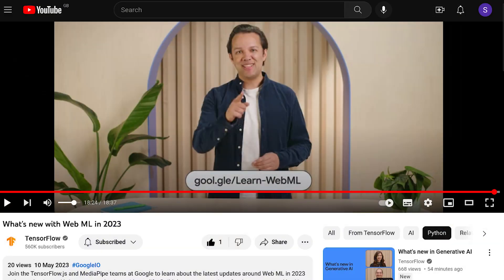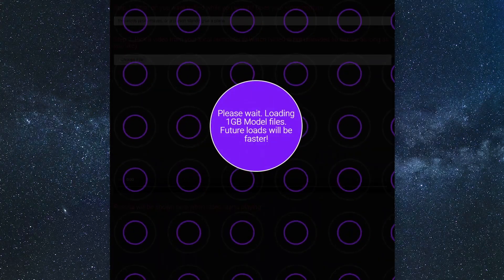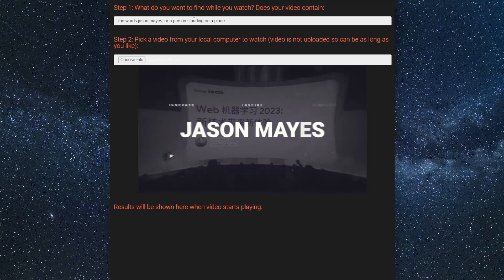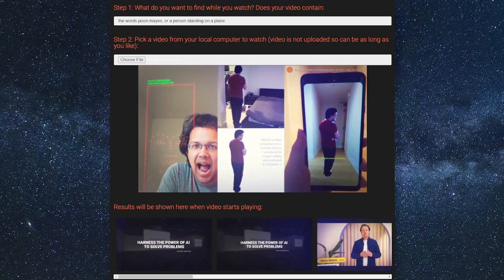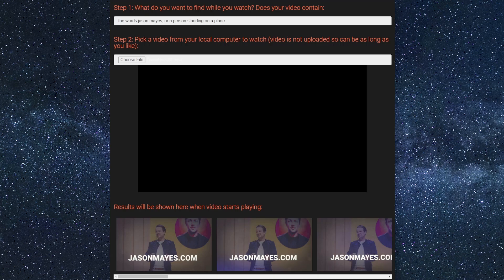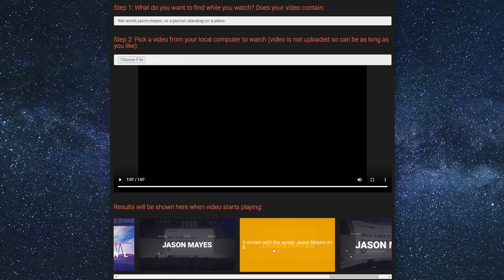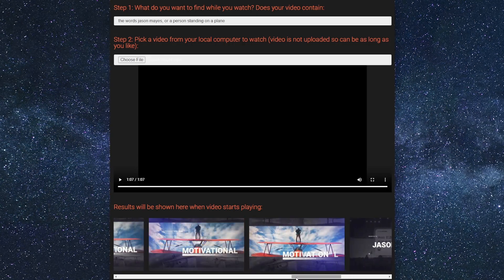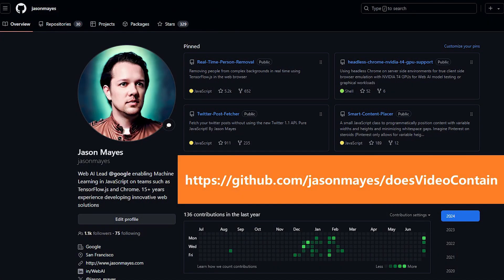Web AI Demo: Does Video Contain - use AI to enable videos to watch themselves to perform useful work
The initial release of this little utility library allows you to ask the most common question when working with video content - does the video contain something you care about? Why not  let video's watch themselves to help you do useful work!

Well now you can let AI do the watching with you and automatically grab screenshots for the moments that matter to you using plain English sentences to explain what you want as if it were your friend :-)

Even better this works entirely client side in the web browser as I’m using WebAI to run the AI models, so that means once the webpage has downloaded, this can work entirely offline - protecting your privacy, and with no costly APIs to pay for!